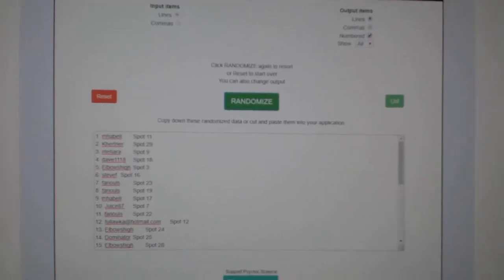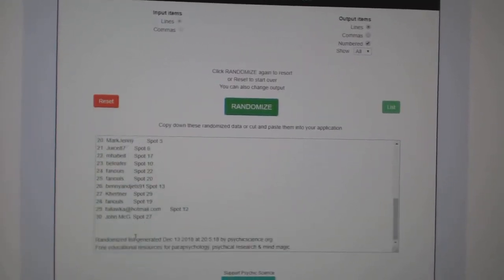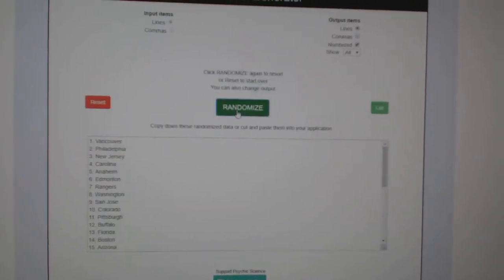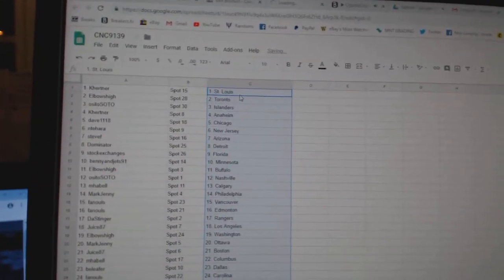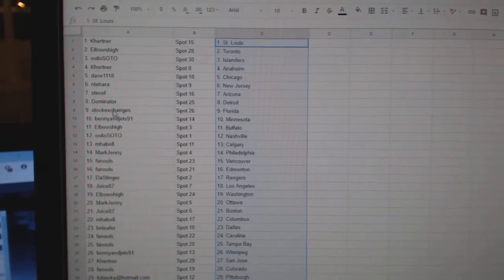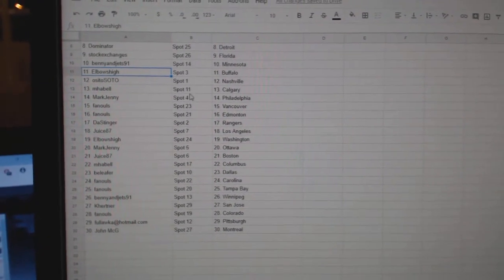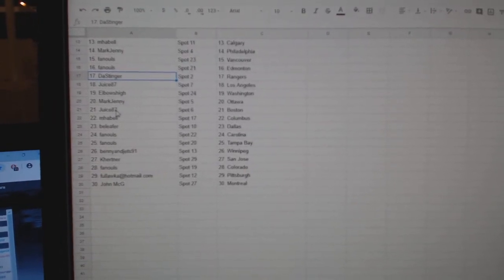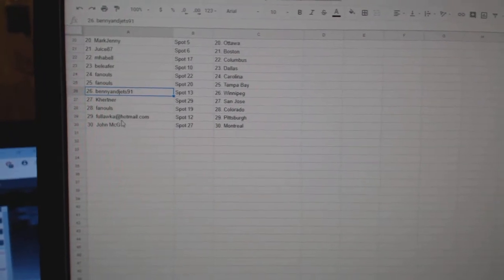Team Randoms - C&C GB #9139